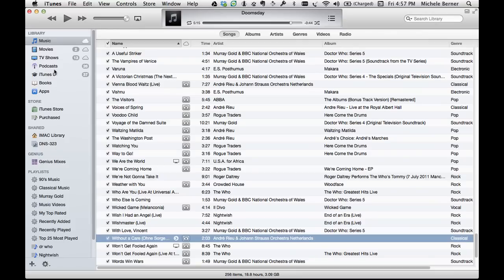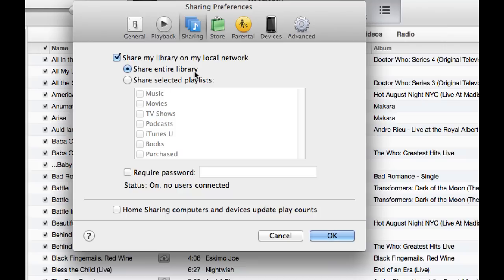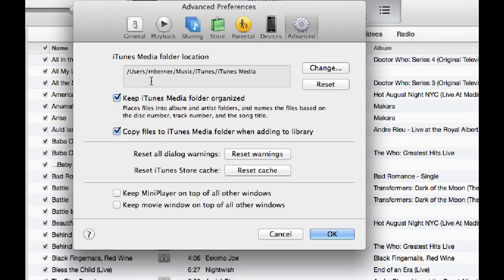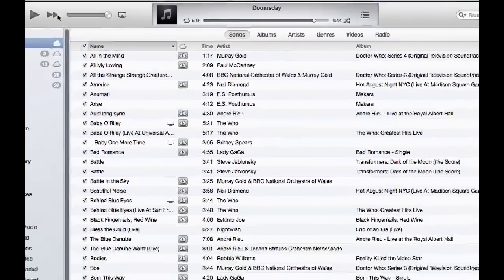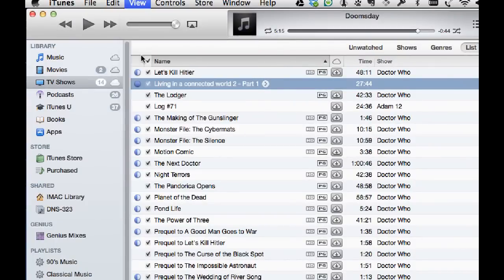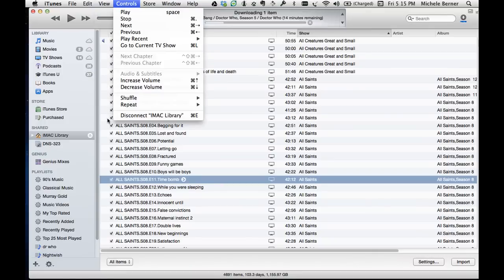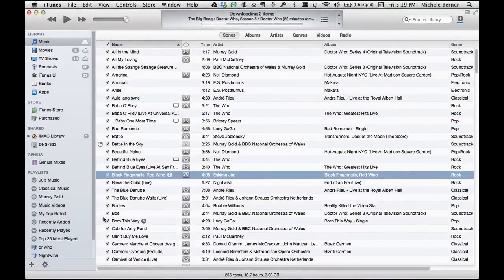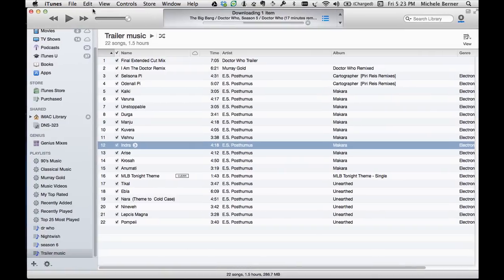iTunes 11 - Configure the settings and preferences.mp4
This video looks a how to configure the preferences and settings of iTunes 11. It also touches on adding media to your library, moving the location of your itunes library, how to get the sidebar back, home sharing.